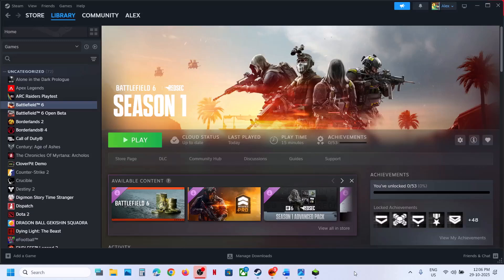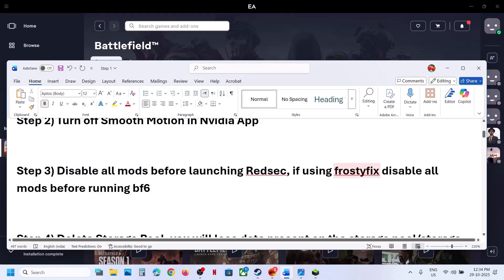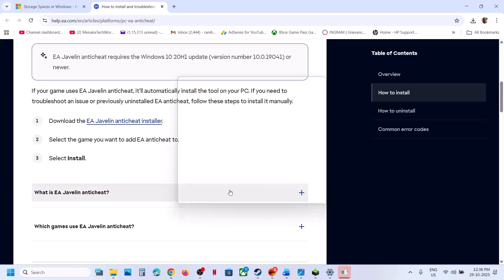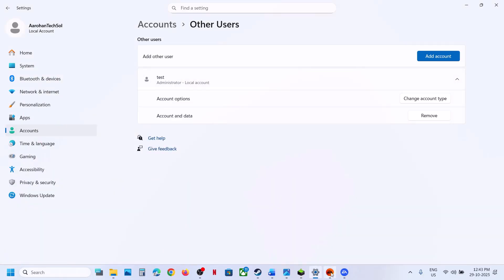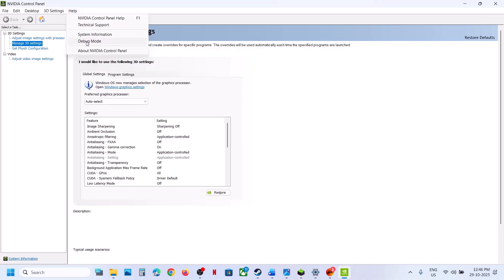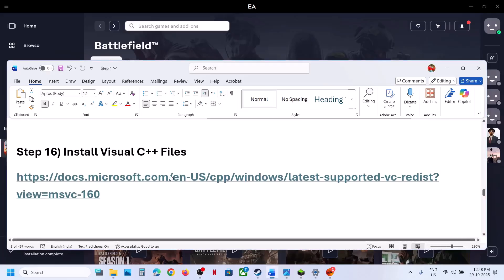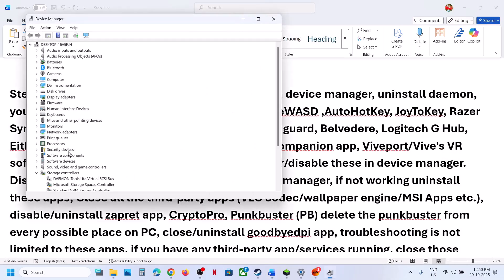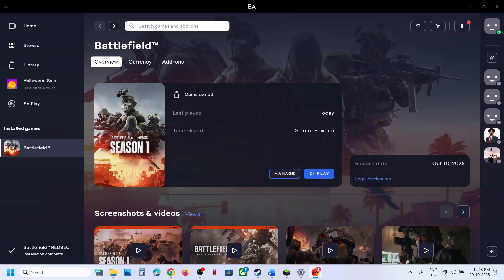Fix Battlefield REDSEC Not Launching/Crashing/Splash Screen Crash/Not Loading/Black Screen PC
Fix Battlefield 6 REDSEC Not Launching/Won't Launch On PC, Fix Battlefield 6 REDSEC Stuck On Splash Screen, Fix Battlefield 6 REDSEC Not Loading/Stuck On Loading, Fix Battlefield 6 REDSEC Crashing/Crash On Startup/Crash To Desktop(CTD)/Freezing On PC, Fix Battlefield 6 REDSEC Black Screen Issue On PC
Step 4) Delete Storage Pool, you will lose data present on the storage pool/storage space (Create a backup and do it at your own risk)
Step 7) Repair/Uninstall & Reinstall EA AntiCheat